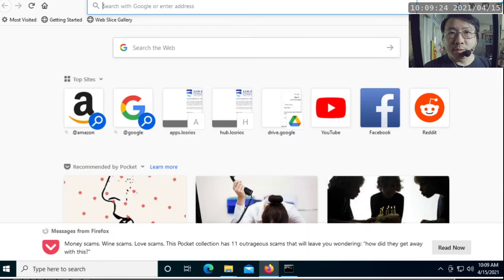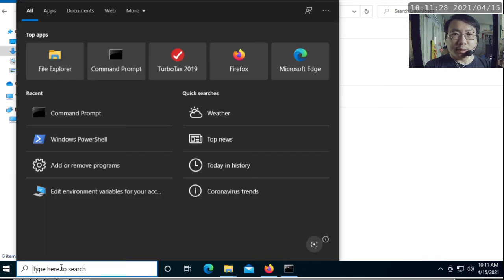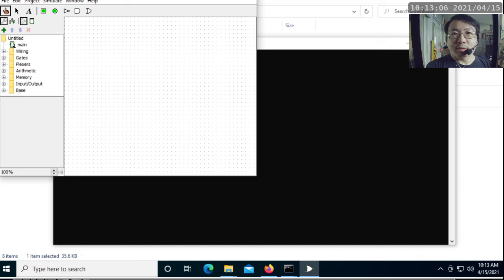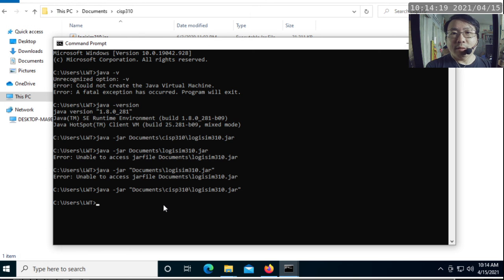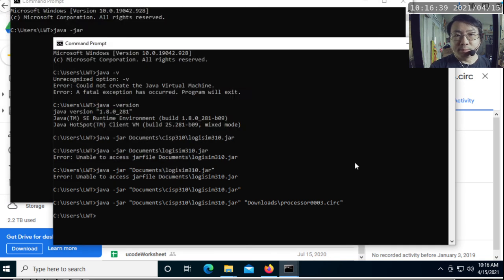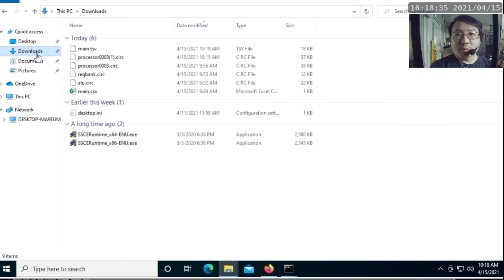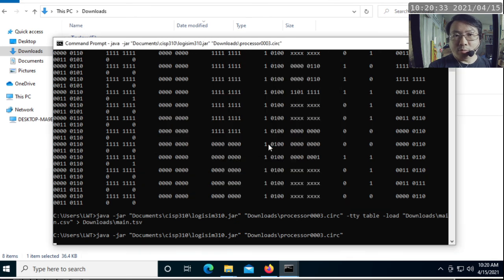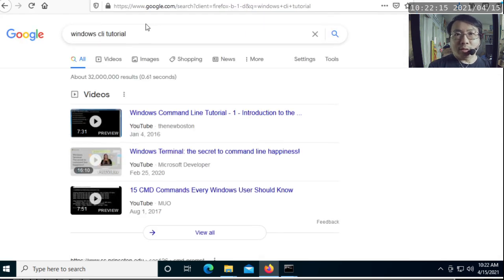20210415 Windows CLI how-to